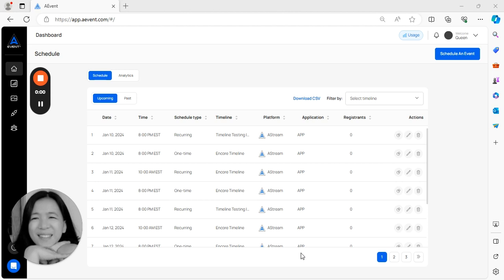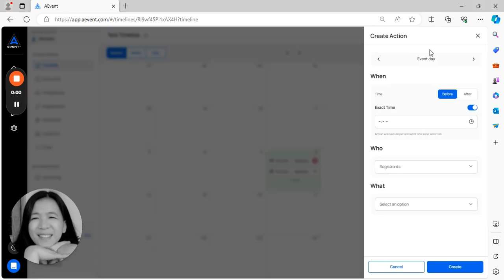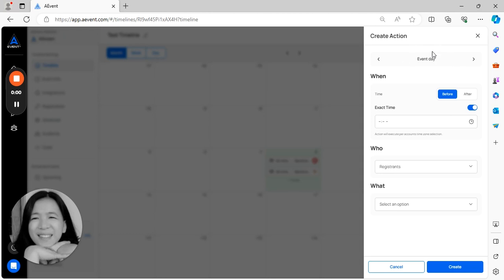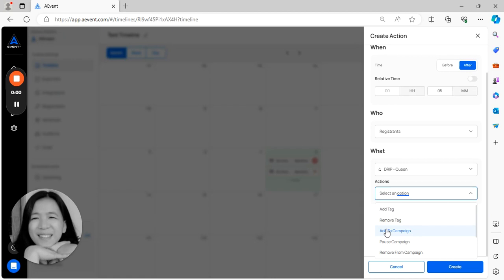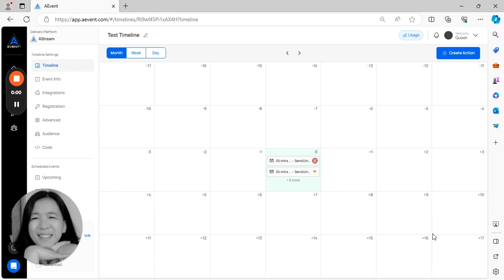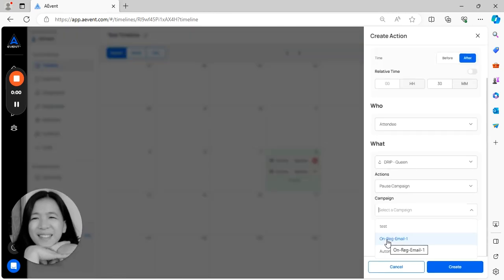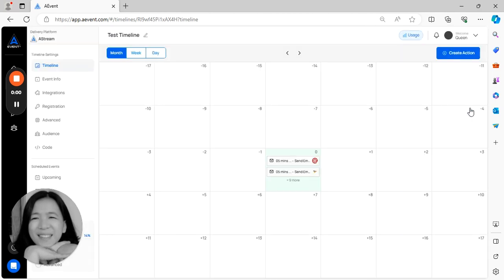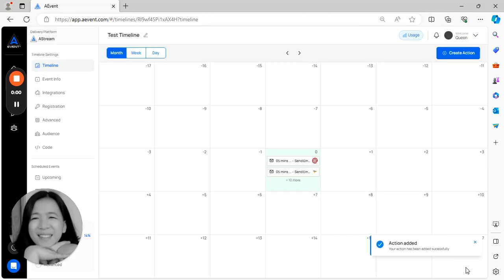How to Use AEvent & Drip: Add, Pause, & Remove Campaign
Dive into the world of contact management with another video on using AEvent & Drip to Add, Pause, & remove campaign. This video is essential for marketers, event planners, and digital strategists looking to optimize their use of AEvent and Drip.

Discover how to add new campaigns, effectively pause ongoing ones, and remove campaigns when they are no longer needed. We provide you with step-by-step instructions to manage your marketing and event campaigns with ease and precision.

Learn to tailor your strategies for different stages of your events and marketing funnels, ensuring maximum impact and efficiency. Whether you're promoting an upcoming event or managing a complex marketing plan, these skills are invaluable.

By mastering these tagging techniques, you can ensure your messaging is relevant and impactful.